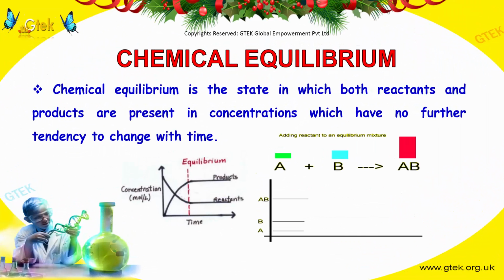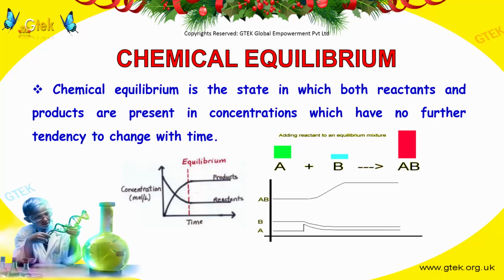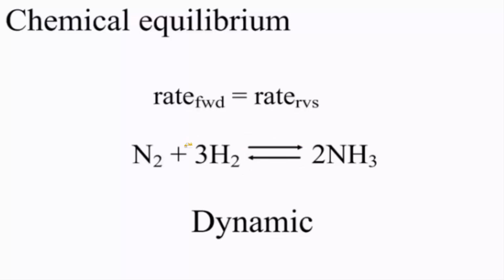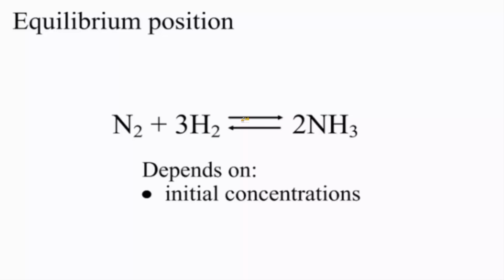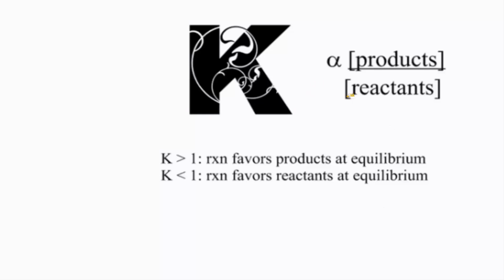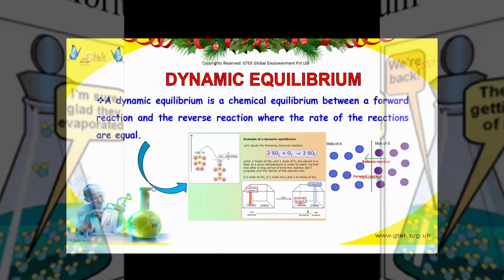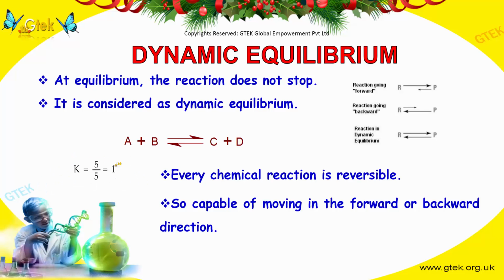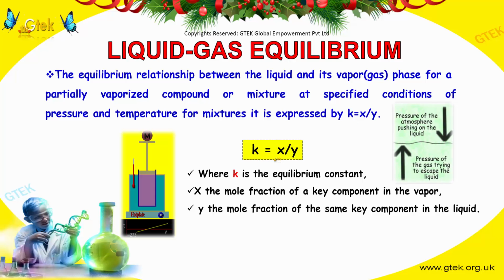Chemical Equilibrium | cbse class 12 physics | JEE Main and Advanced physics | +2 physics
Chemical Equilibrium
In a chemical reaction, chemical equilibrium is the state in which both reactants and products are present in concentrations which have no further tendency to change with time. Usually, this state results when the forward reaction proceeds at the same rate as the reverse reaction.